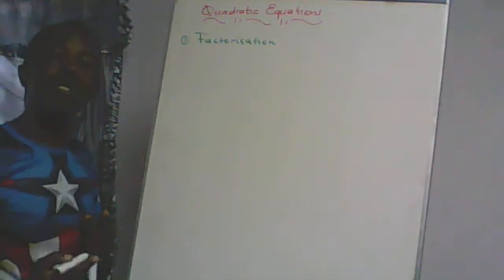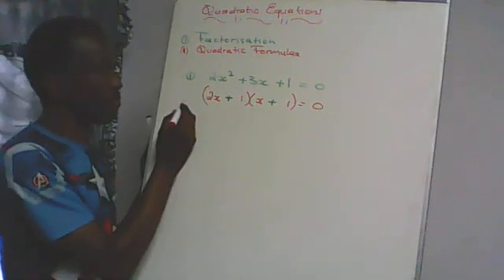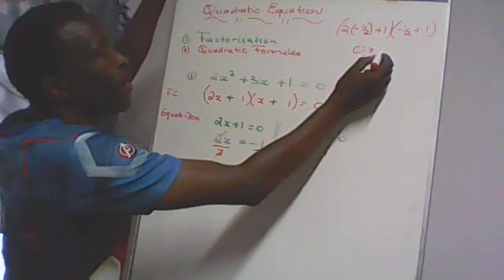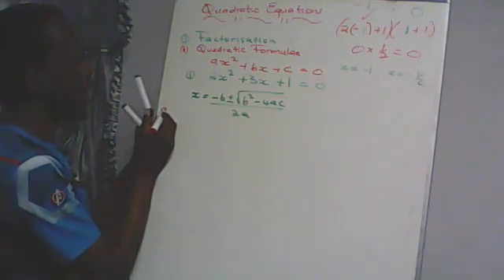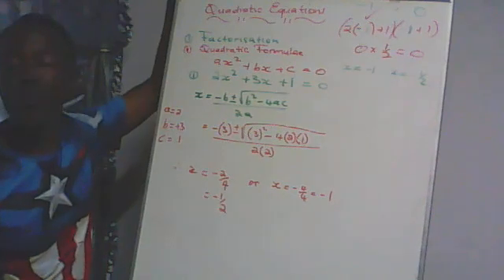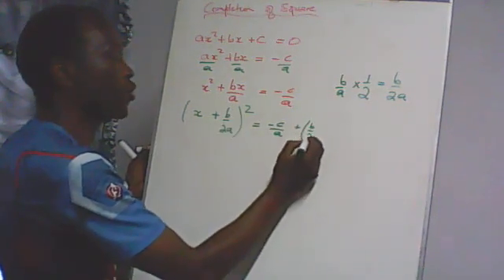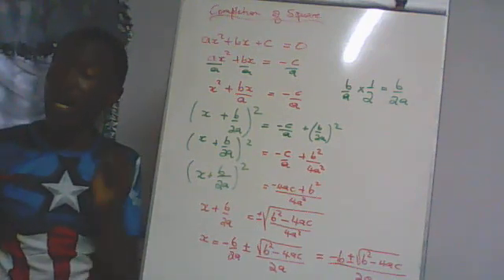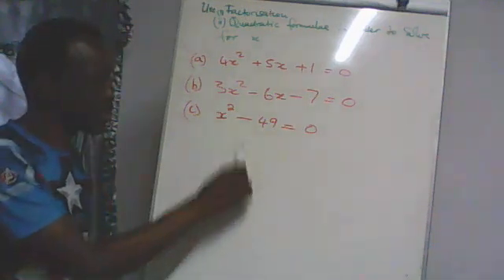Grade11 and 12: Solution on quadratic equations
The video focuses on finding solutions of quadratic equations using factorisation and quadratic formulae. The learners are also shown how to derive  the formulae by themselves..